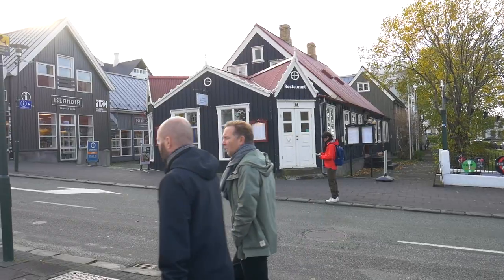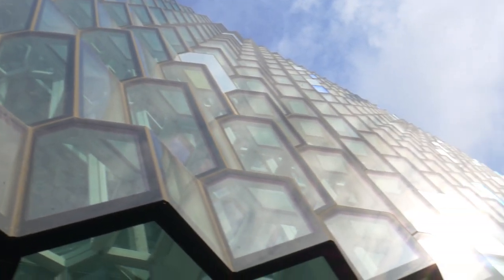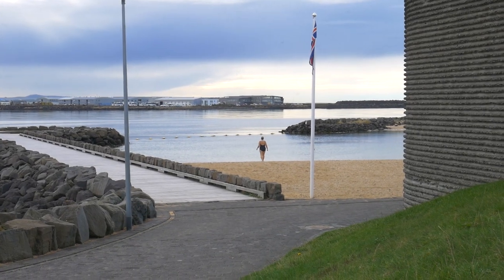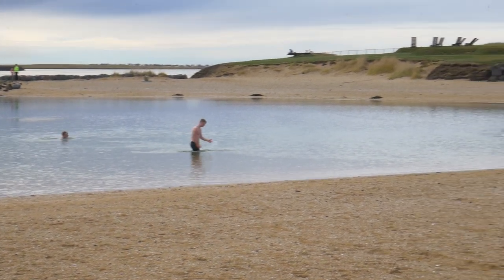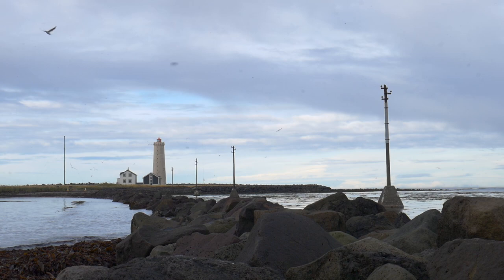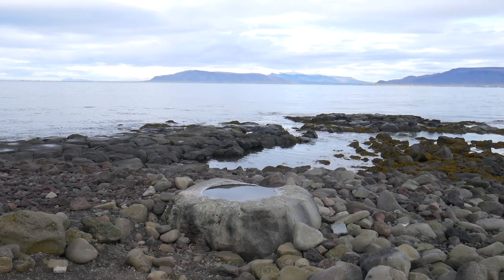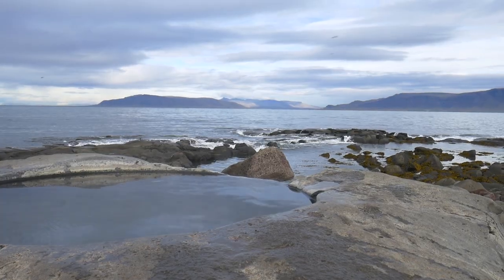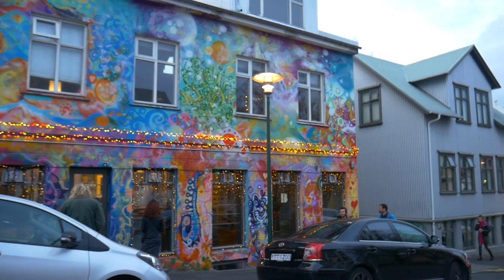REYKJAVIK - Top 5 FREE THINGS to Do in the City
If you're thinking of visiting Iceland and you're not sure if you can afford it, then this video is the right place to be! The perfect list, of the Top 5 Free Things to Do in Reykjavik. Because travel in Iceland can be on a budget, if you are willing to spend some time on research!

Cxdy - Edison
Quincas Moreira - Metamorphosis
Otis McDonald - Behind Closed Doors

Great adventures are ahead!
Apo :)